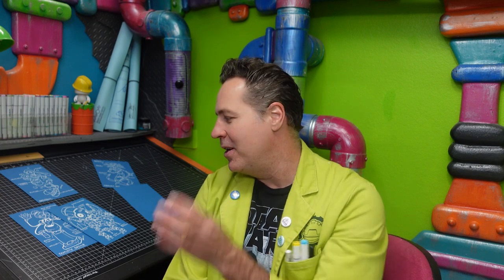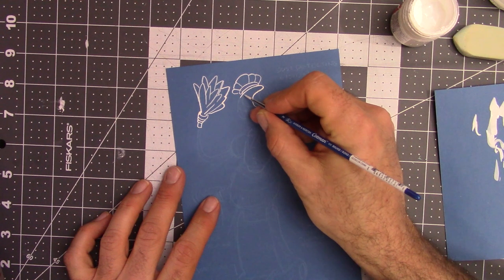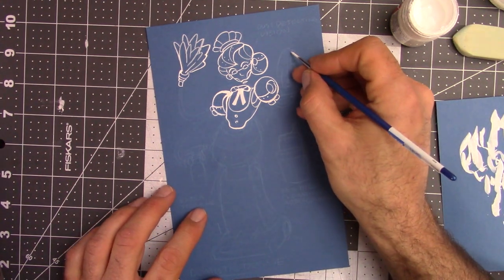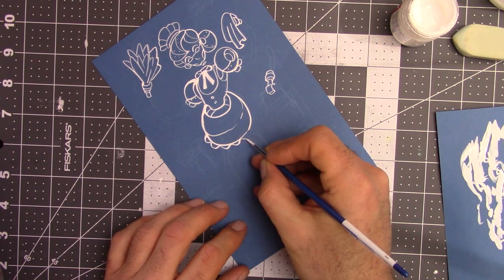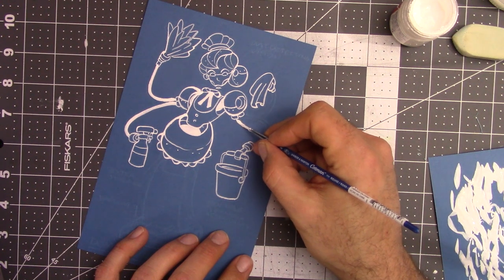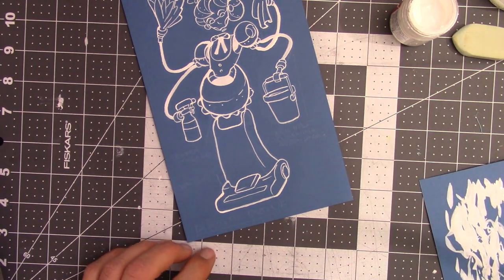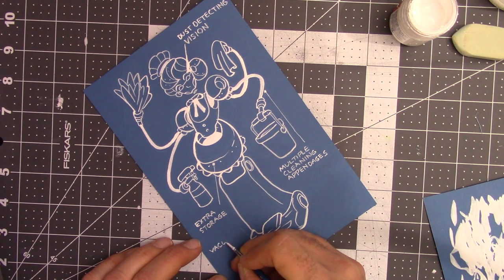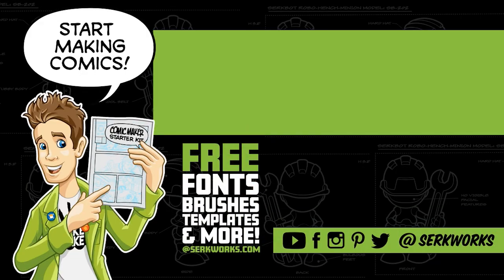Setting SMART Art Goals for 2023!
Time to start setting Specific, Measurable, Actionable, Realistic, Time-based art goals for 2023!